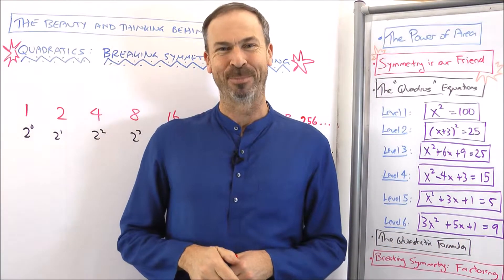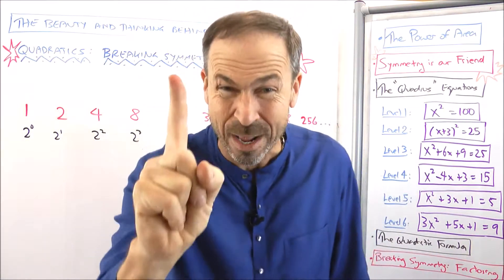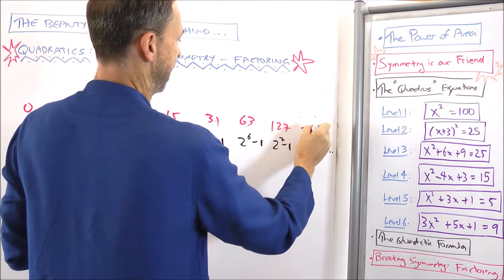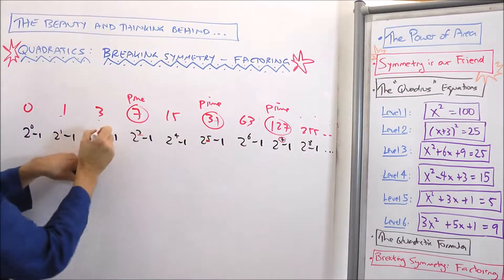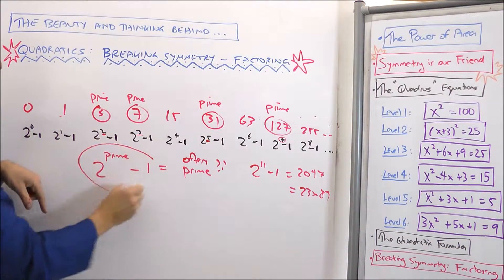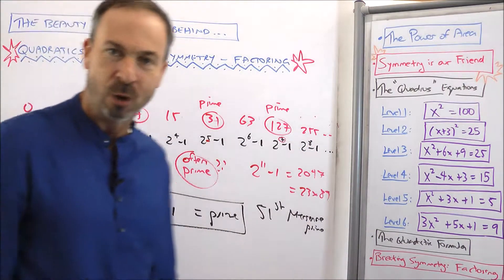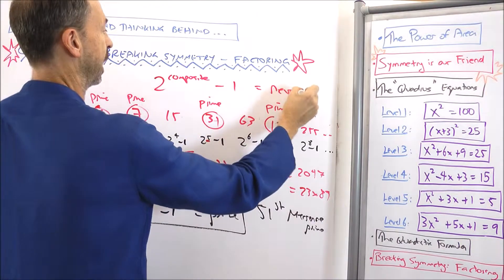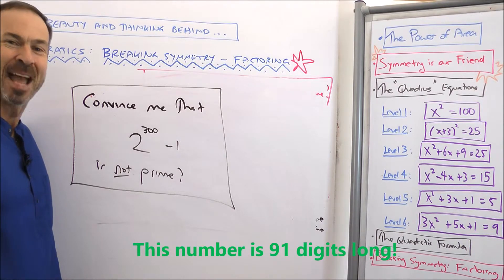Quadratics: Lesson 3.1